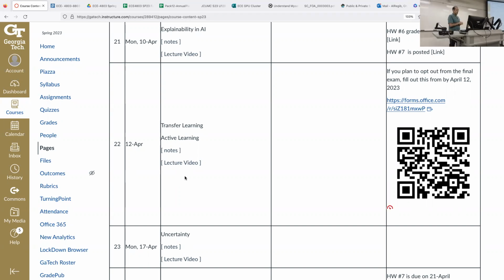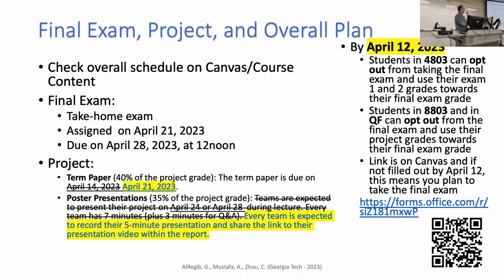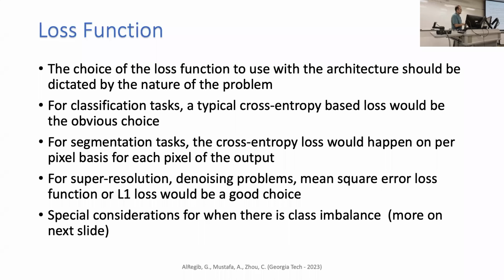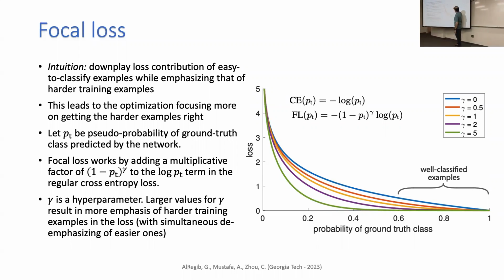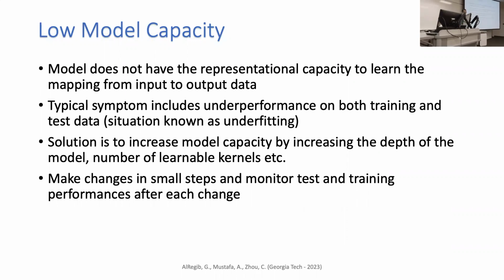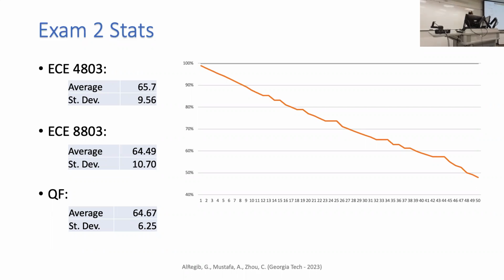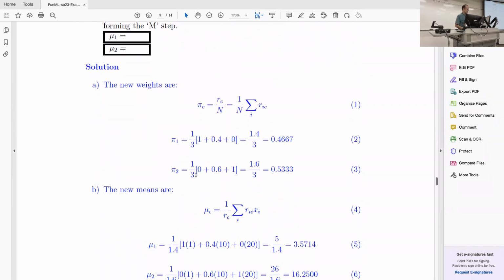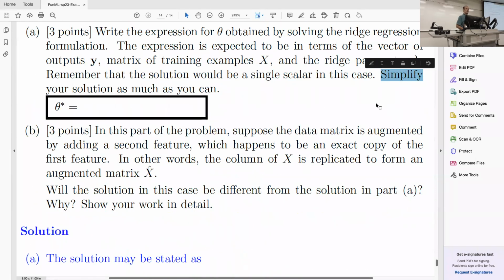Spring 2023 Lecture 17: CNN best practices